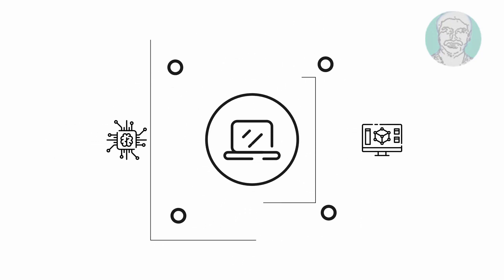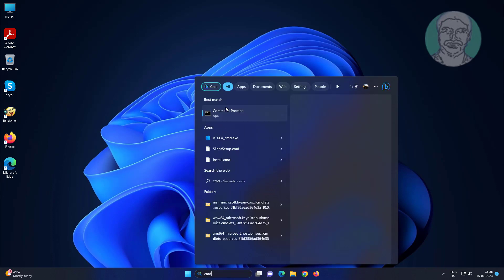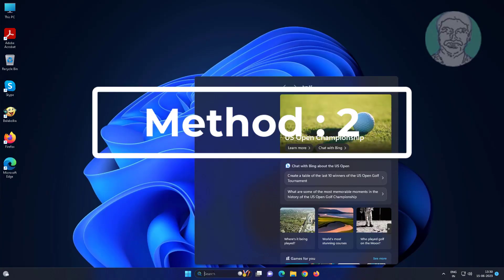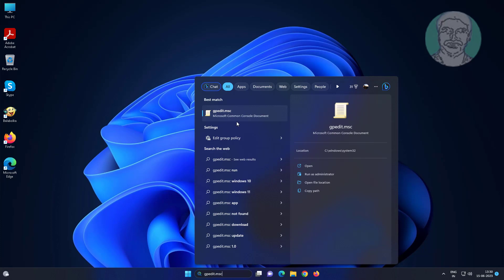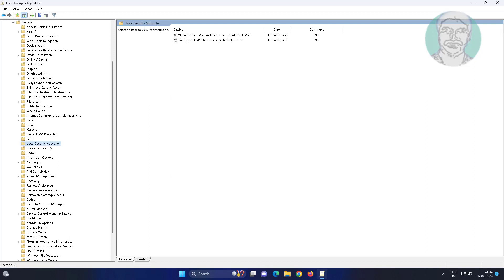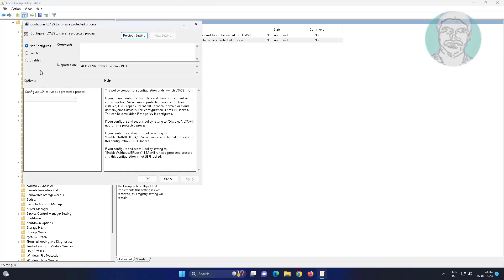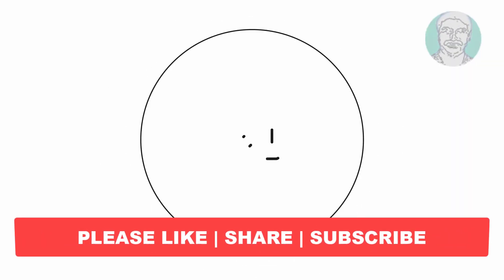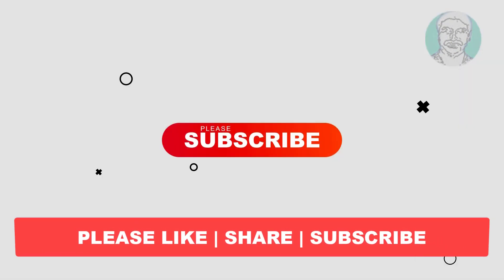Fix "Local System Authority protection Is Off" In Windows 11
This Tutorial Helps to Fix "Local System Authority protection Is Off" In Windows 11

00:00 Intro
00:10 Method 1 - Run Multiple Commands
00:41 Method 2 - Change Group Policy Settings
01:55 Closing

reg add "HKLM\SYSTEM\CurrentControlSet\Control\Lsa" /v "RunAsPPL" /t REG_DWORD /d 2 /f
reg add "HKLM\SYSTEM\CurrentControlSet\Control\Lsa" /v "RunAsPPLBoot" /t REG_DWORD /d 2 /f